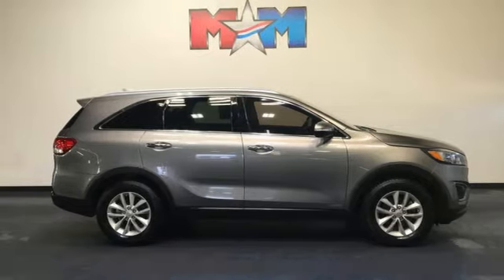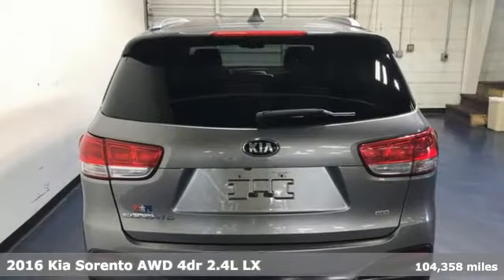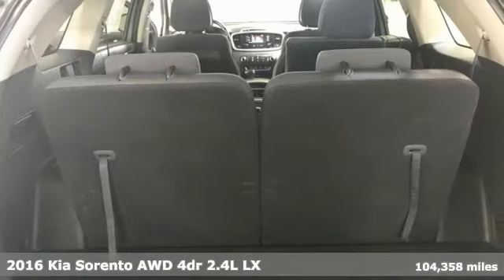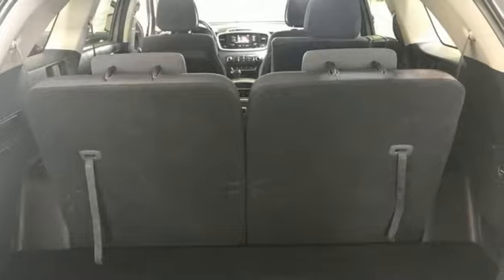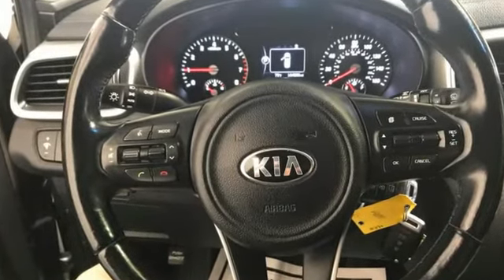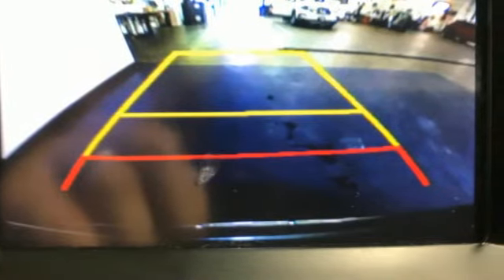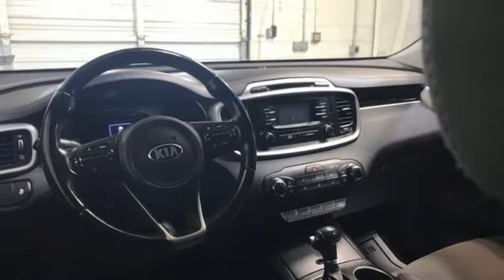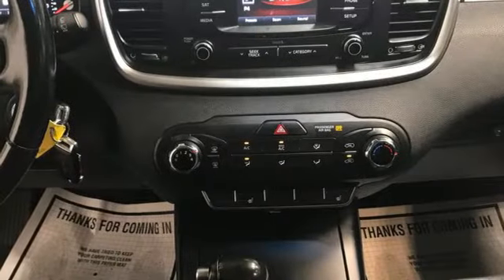Used 2016 Kia Sorento Christiansburg VA Blacksburg, VA MT220254A - SOLD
Year: 2016
Make: Kia
Model: Sorento
Trim: Sport Utility
Engine: 2.4L 4 Cylinder Engine
Transmission: 6-Speed A/T
Color: Titanium Silver
Interior: Satin Black
Mileage: 104358
Stock #: MT220254A
VIN: 5XYPGDA30GG058852
Nice. Titanium Silver exterior and Satin Black interior. FUEL EFFICIENT 26 MPG Hwy/21 MPG City! Heated Seats, 3rd Row Seat, CD Player, iPod/MP3 Input, Back-Up Camera, Alloy Wheels, LX 3RD ROW SEAT, LX CONVENIENCE PACKAGE, AWD. READ MORE!br /br /KEY FEATURES INCLUDEbr /Back-Up Camera, iPod/MP3 Input, CD Player, Aluminum Wheels Rear Spoiler, MP3 Player, Satellite Radio, Privacy Glass, Keyless Entry. br /br /OPTION PACKAGESbr /Heated Front Seats, Electrochromatic Rearview Mirror, Leather Wrapped Steering Wheel & Gear Shift Knob, 10-Way Power Driver's Seat w/Power Lumbar, Rear Parking Assist System, UVO eServices. Kia LX with Titanium Silver exterior and Satin Black interior features a 4 Cylinder Engine with 185 HP at 6000 RPM*. br /br /EXPERTS ARE SAYINGbr /KBB.com's review says The 6-speed automatic transmission is as smooth and unobtrusive as you could hope for, and the suspension never called attention to itself for being too harsh or too soft.. Great Gas Mileage: 26 MPG Hwy. br /br /VISIT US TODAYbr /At Shelor Motor Mile we have a price and payment to fit any budget. Our big selection means even bigger savings! Need extra spending money? Shelor wants your vehicle, and we're paying top dollar! br /br /Tax DMV Fees & $597 processing fee are not included in vehicle prices shown and must be paid by the purchaser. Vehicle information and equipment is based off standard equipment as decoded from VIN and may vary from vehicle to vehicle.br / Chevrolet Ford Chrysler Dodge Jeep & Ram prices include current factory rebates and incentives some of which may require financing through the manufacturer and/or the customer must own/trade a certain make of vehicle. Residency restrictions apply see dealer for details and restrictions. All pricing and details are believed to be accurate but we do not warrant or guarantee such accuracy. The prices shown above may vary from region to region as will incentives and are subject to change.